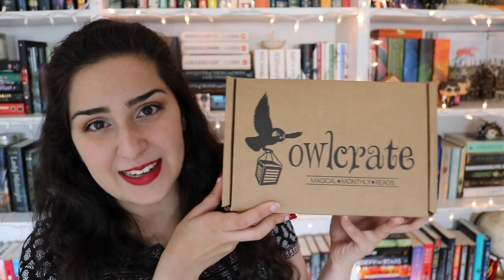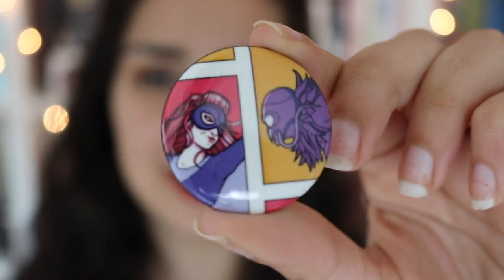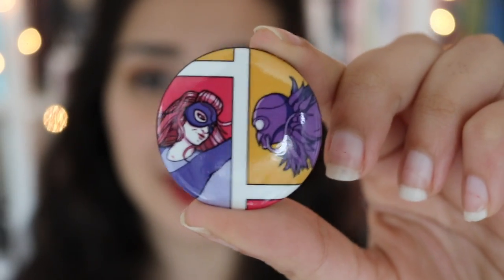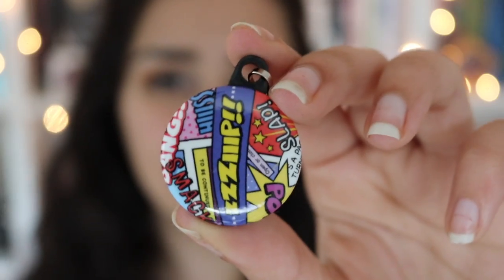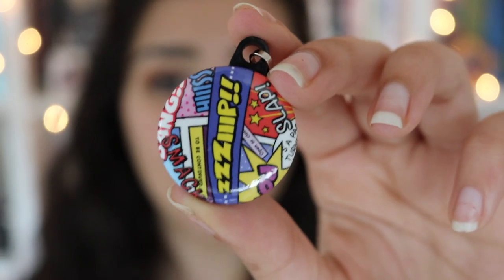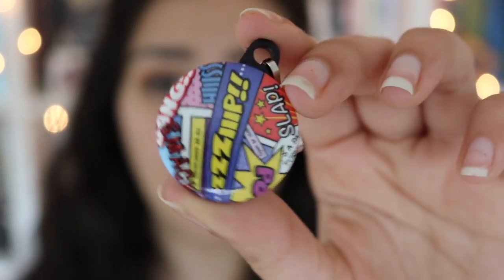May OwlCrate Unboxing!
Thank you so much to OwlCrate for sending me this months fantastic box to review on my channel!